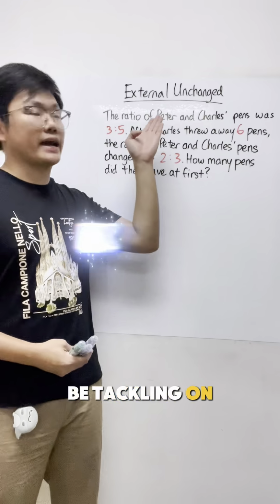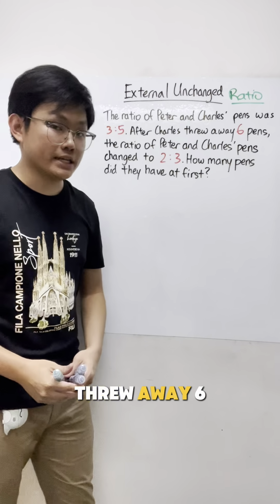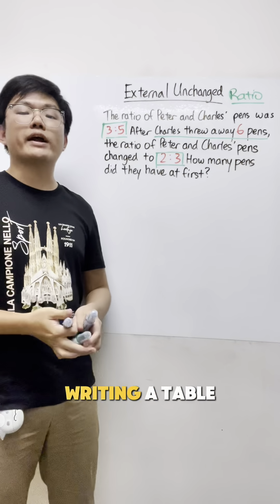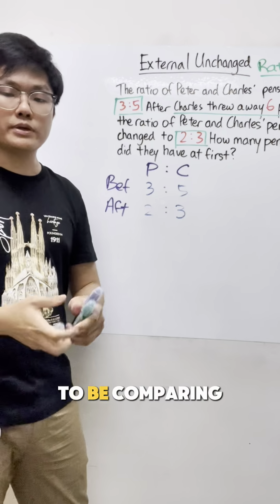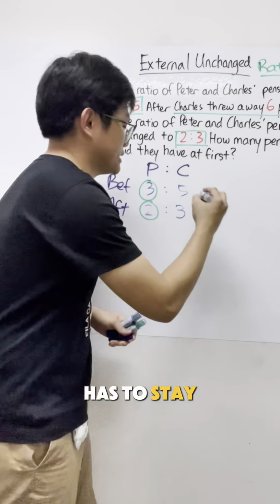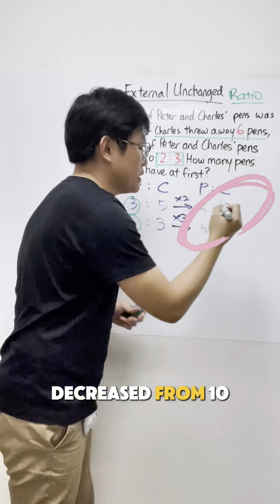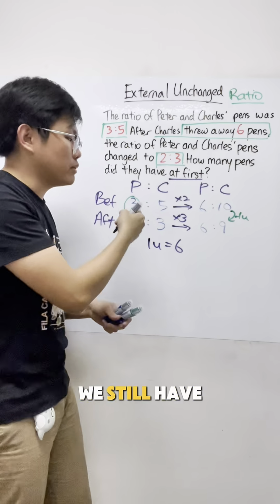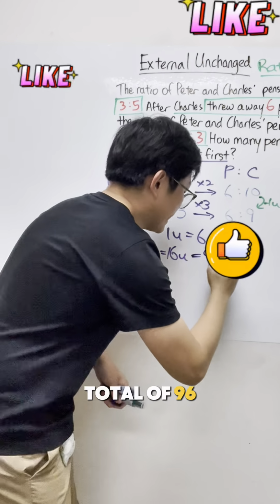PSLE Math Concepts Explained - External Unchanged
What is external unchanged and how would you solve an external unchanged problem? External Unchanged is a ratio problem commonly seen in Section A or B of the PSLE Math Paper. Learn the techniques behind external unchanged and ace the PSLE.